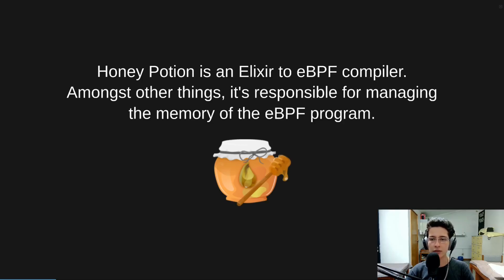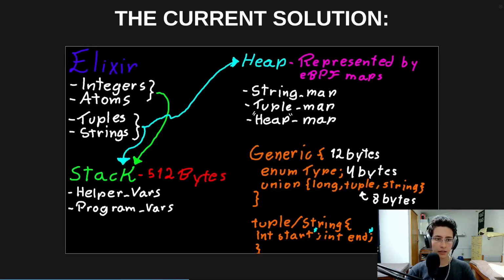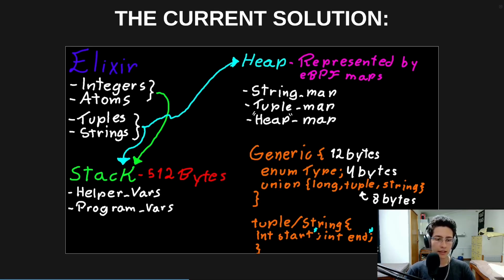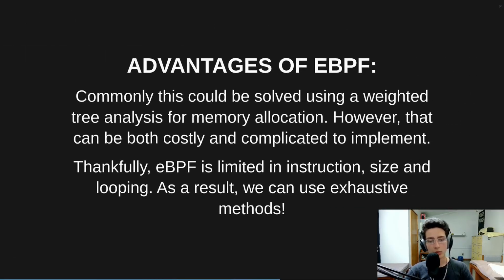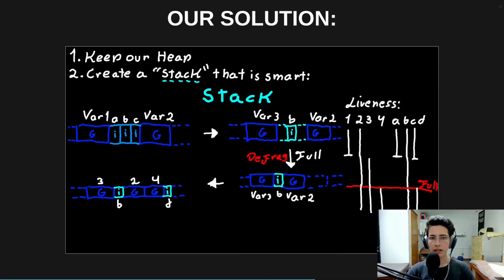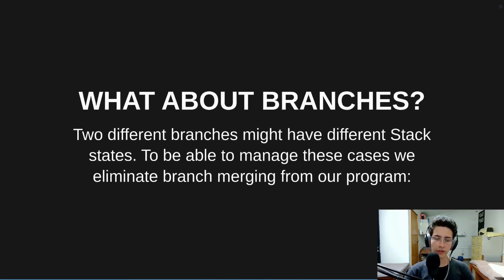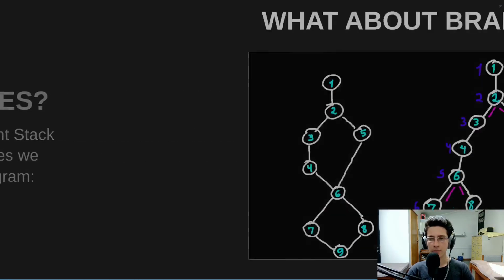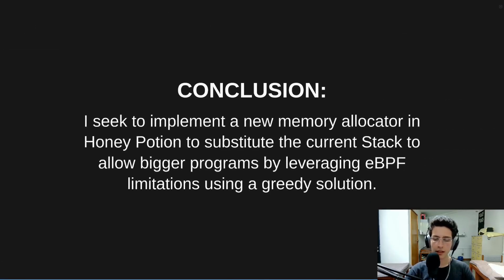New Memory Allocation in Honey Potion - Partial Pitch - POC 1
Currently we have done the research, checked viability of different solutions, decided upon the following one and done the implementation of the tree splitting.